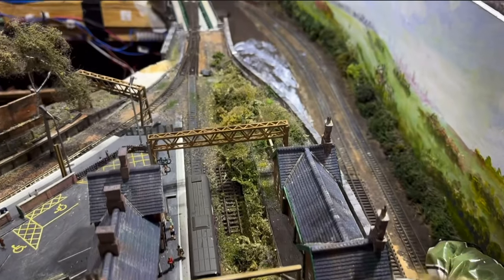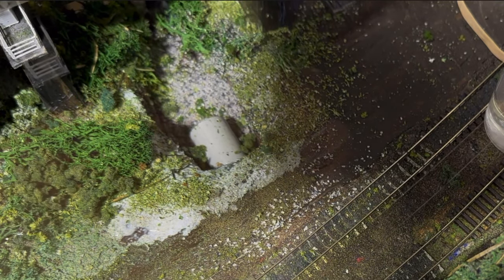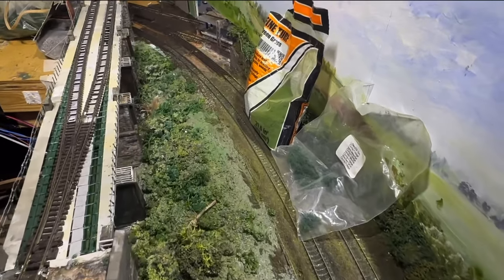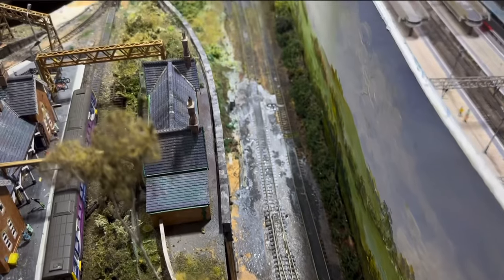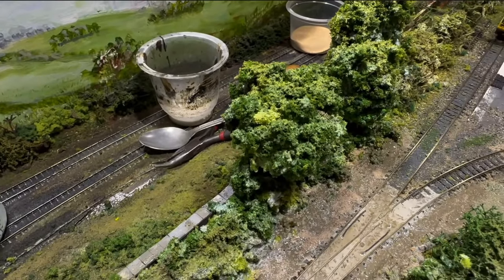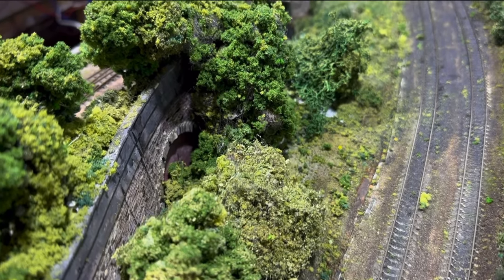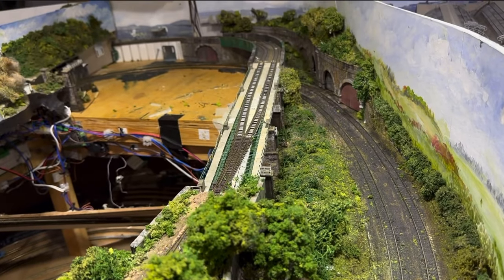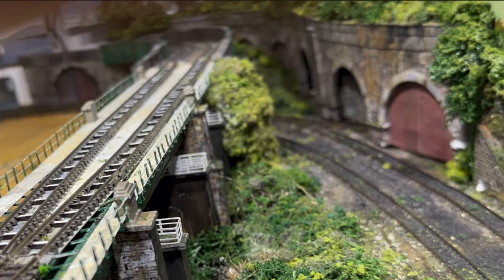ADDING FOLIAGE AND SCENERY TO THE LAYOUT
This is the stage in any layout build which makes such a radical difference and brings the layout to life. I go through how it was done, via time-lapse with some explanation. Enjoy!

Youtube.com/@piccadillymodelrailways